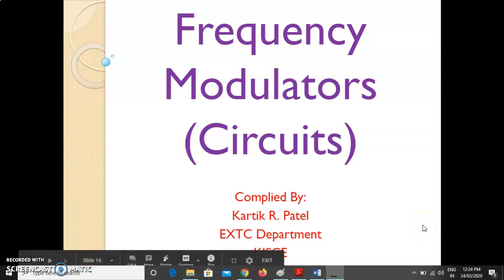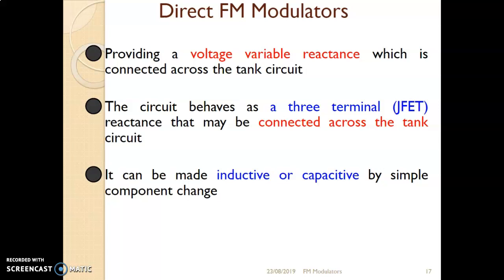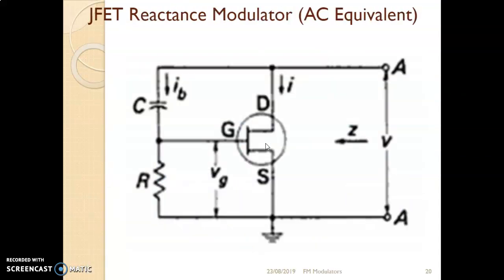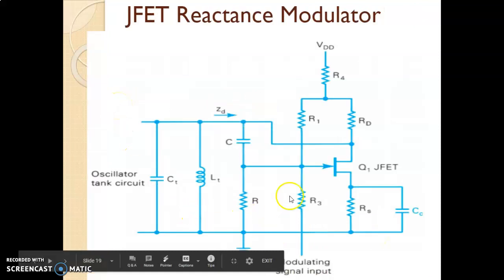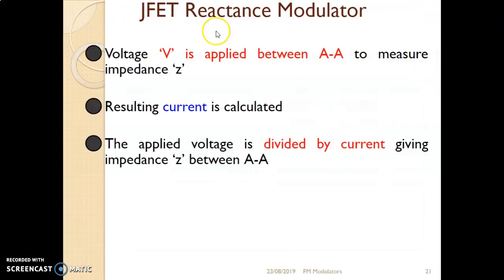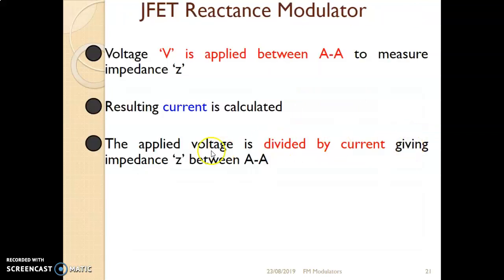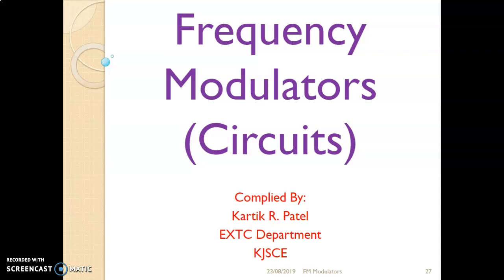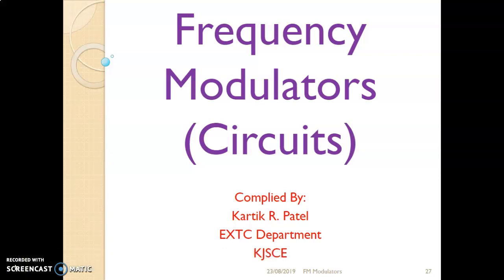Chapter 3_Direct FM Modulator_JFET Reactance Modulator